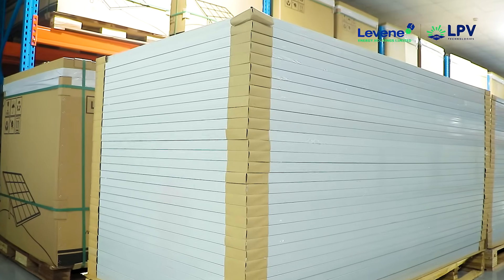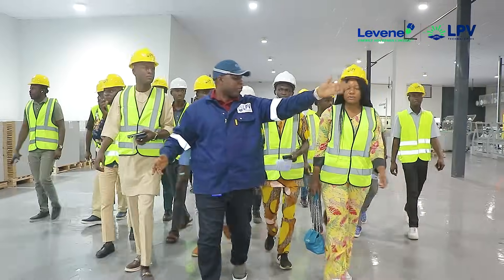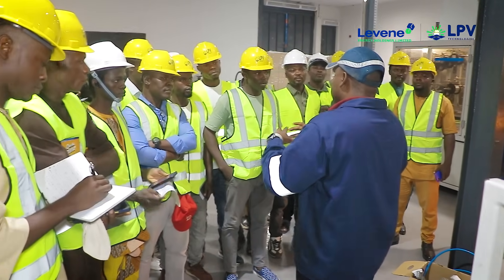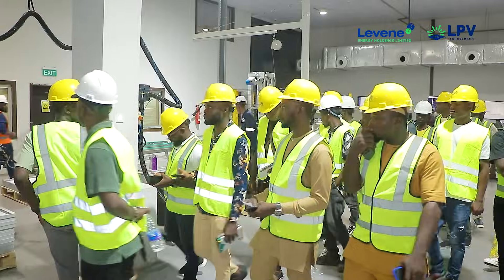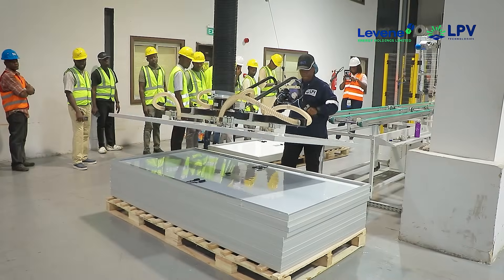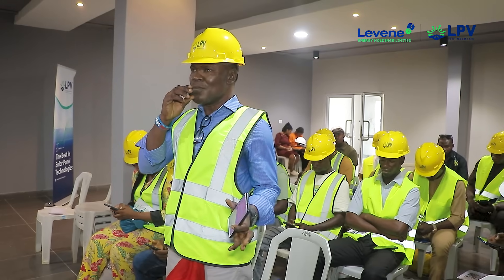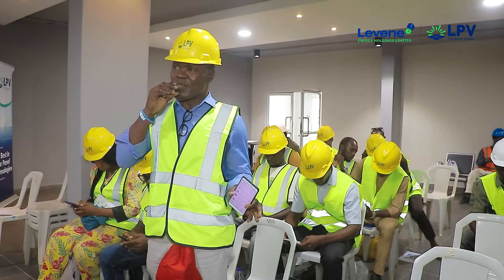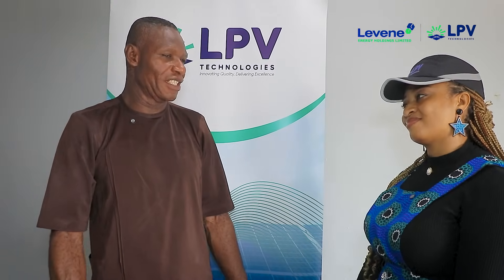Why Top Installers in Nigeria Trust LPVT Panels Over Imports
We recently welcomed a group of leading solar installers to our Lagos-based factory for a firsthand look at how LPV Technologies is redefining solar manufacturing in Nigeria.

From advanced automation to rigorous quality control, the team assessed our entire production process and was impressed by the precision, transparency, and superior standards that surpass those of many imported panels.

LPVT specializes in producing Made-in-Nigeria solar panels you can trust for long-term performance.